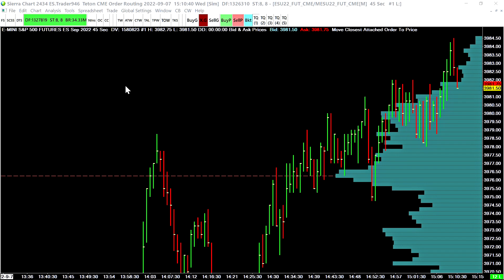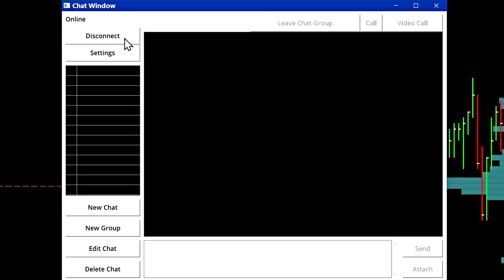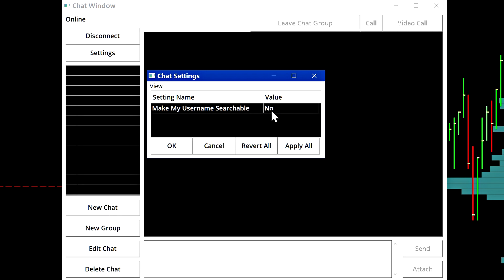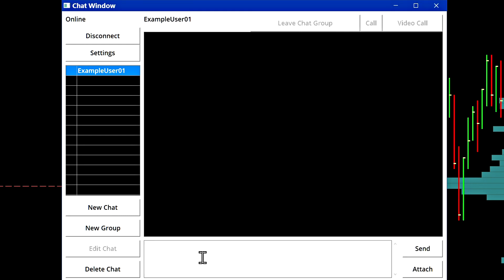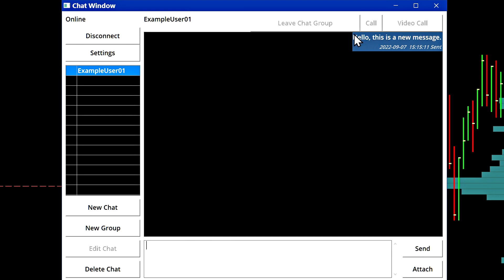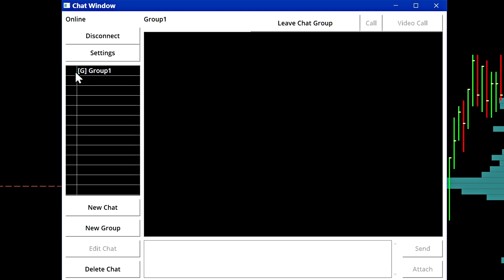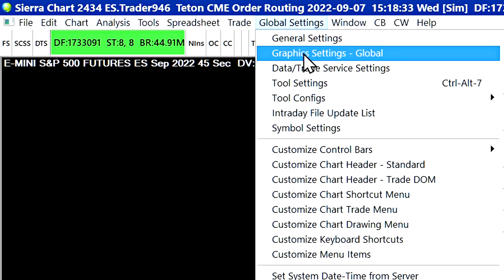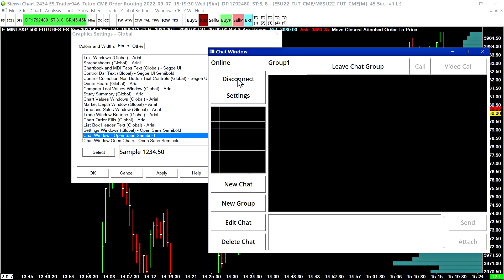Sierra Chart Chat Window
This video demonstrates the basics of the new chat window in Sierra Chart.